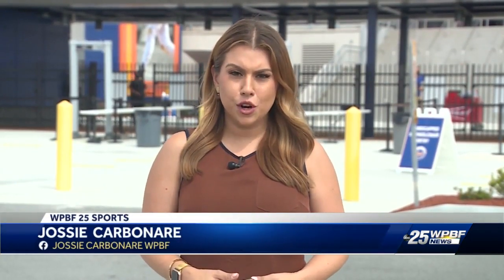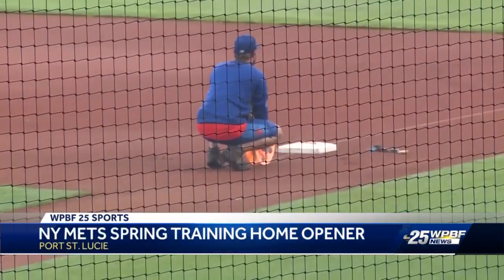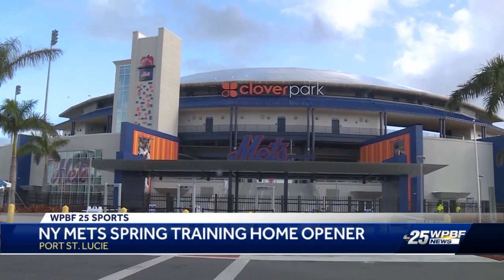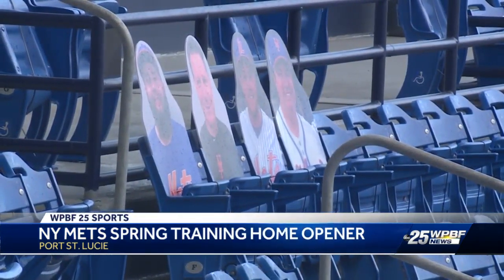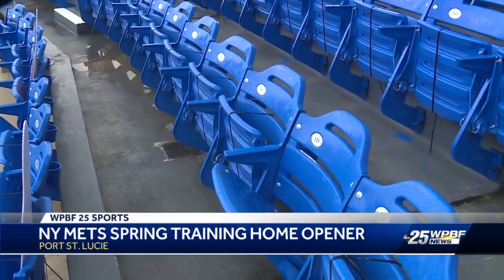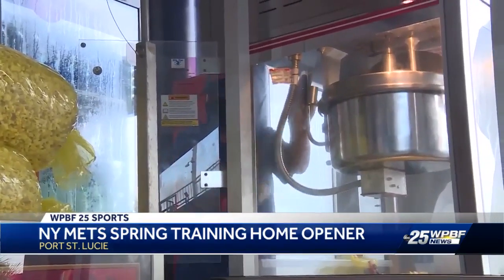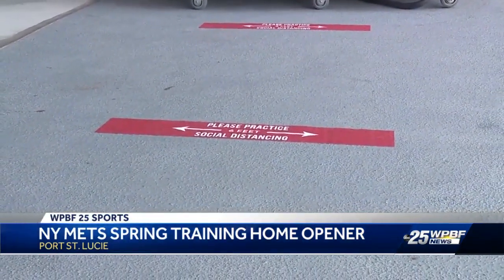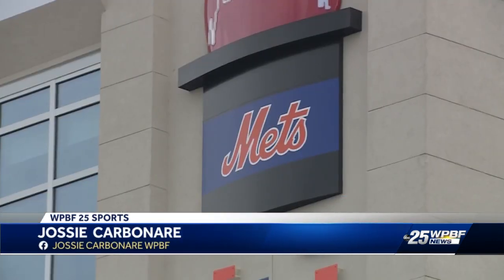New York Mets Spring Training home opener in Port. St Lucie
The New York Mets Spring Training Home Opener takes place Tuesday afternoon. WPBF 25's Jossie Carbonare explains.